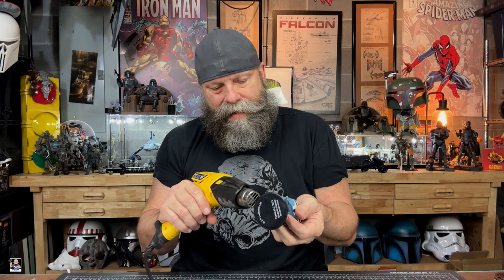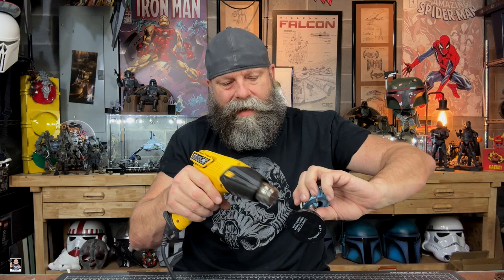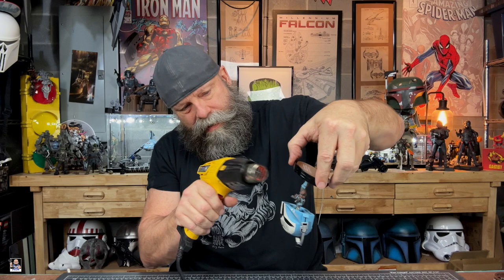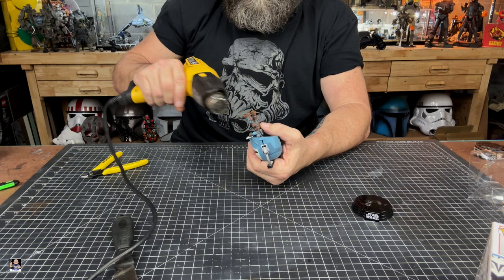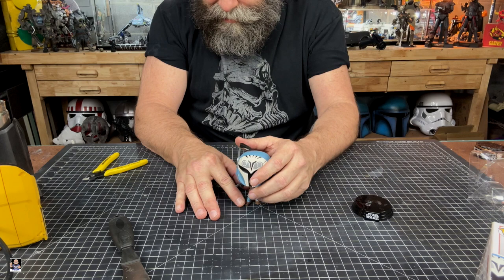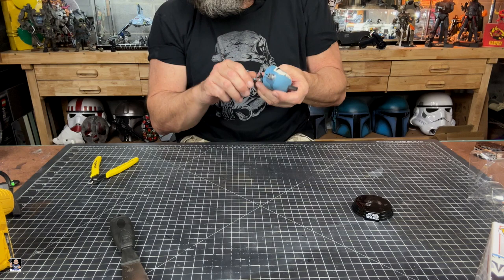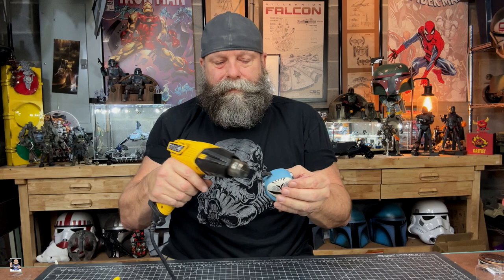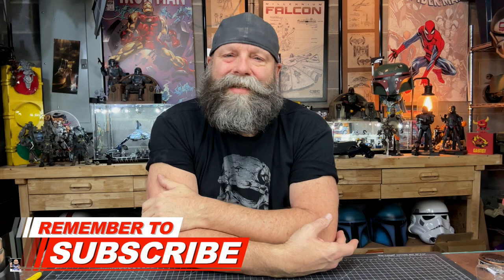Let's Modify a Funko Pop with a Heat Gun | What Could Go Wrong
Welcome back everyone, today let's modify a funko pop with a heat gun.

Etsy Shop

Send Mail To:
Greg Cook